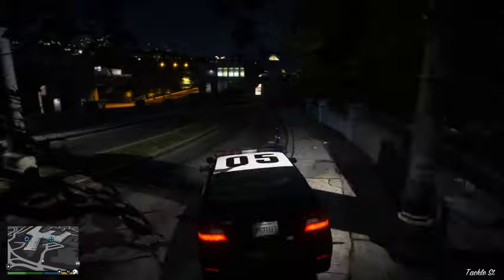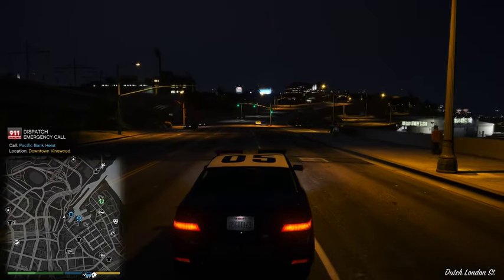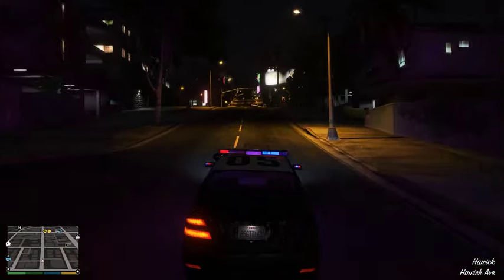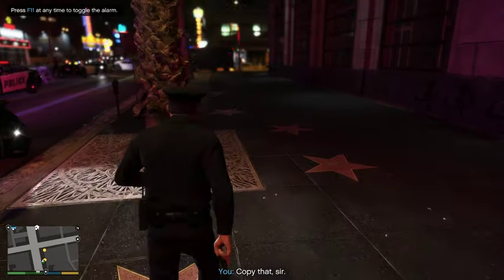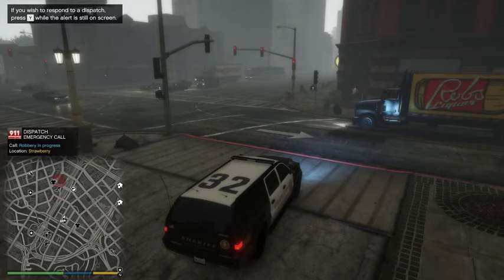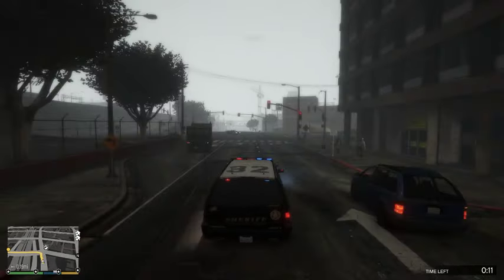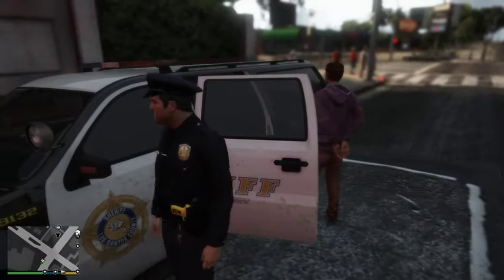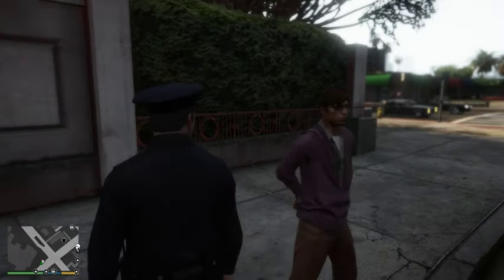GTA V - LSPDFR - Testing after re-install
Testing out the re-install of LSPDFR.

Last week I installed a few new GTA V mods and one of them didn't agree with the rest - so had to reinstall everything :( fortunately I had a 2nd GTA folder so copied the main install over but lost all my other mods and bits and pieces...

So now I've picked up a new headset - Got to love Amazon flash deals - for a £5 headset the sound quality is quite good - and lets me bore you all to death with my voice :)

Just a quick play with the mods to see what's working and what isn't. Few attempts at call-outs & a few script crashes.

Hopefully get chance to upload some proper videos soon when I get the mods working fully. Get the feeling my daughter might force me to upload something when she stays next weekend...